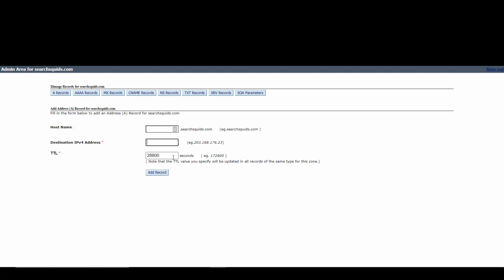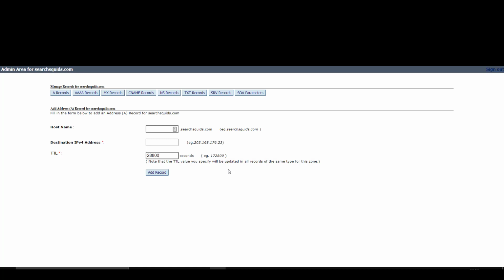Creating domain A records